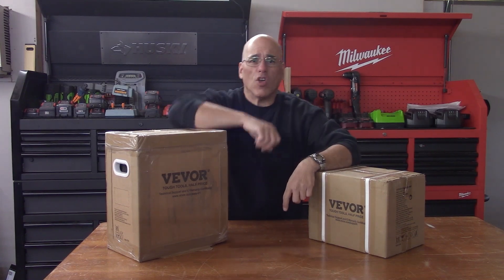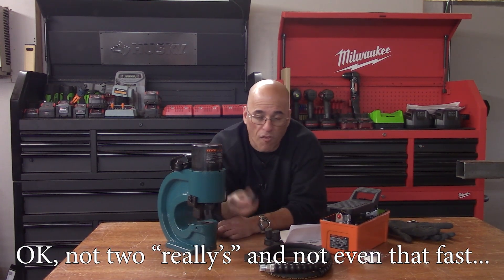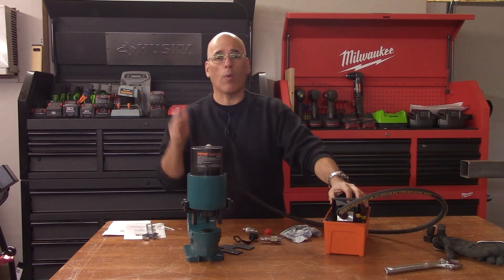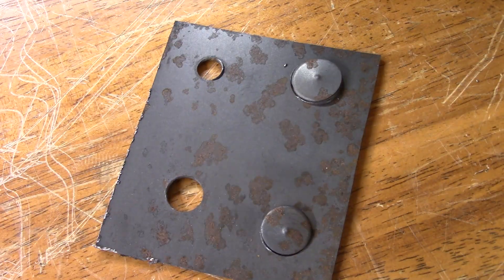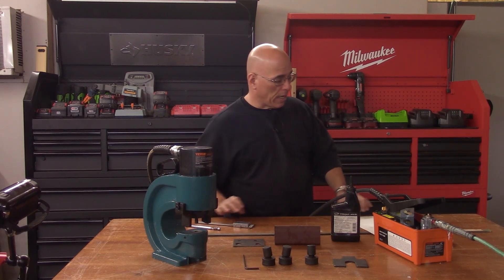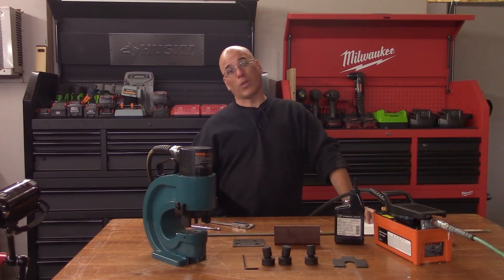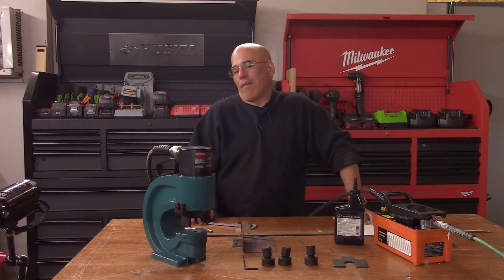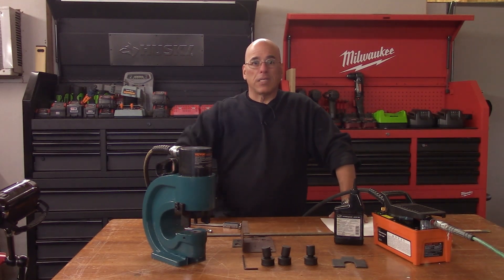First Holes With the Vevor CH-70 Hydraulic Hole Punching Tool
On this video we take a quick look at how to install the CH-70 35 Ton Hydraulic Hole Puncher with a pneumatic Hydraulic Foot Pump. Once properly setup, using it is as easy as adding a robust enough air source (100 PSI 5 CFM recommended, but 80 PSI with less than 5 CFM worked as well). This setup revolves around a pneumatic version but I might try an electric pump at a later time.

Vevor CH-70 35 Ton Hydraulic Hole Punch
Vevor Air Hydraulic 10,000 PSI Foot Pump